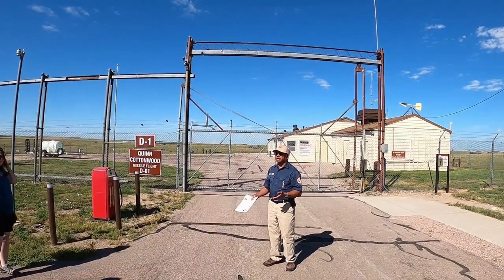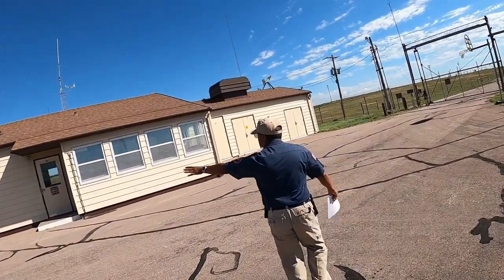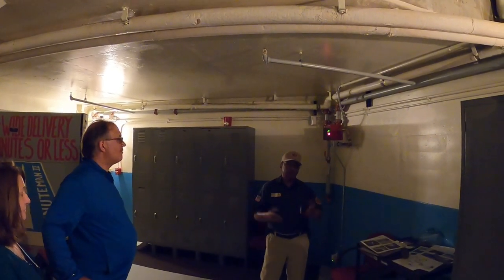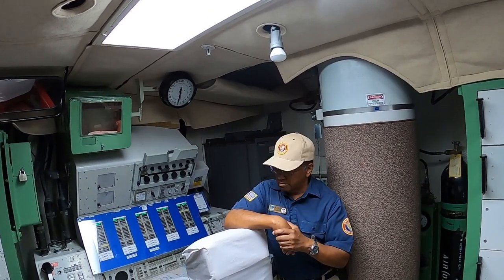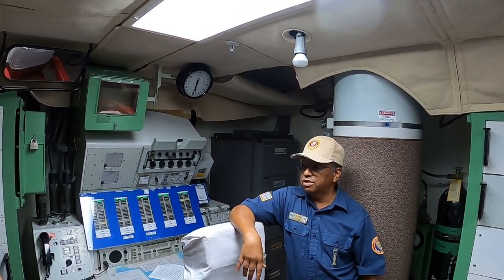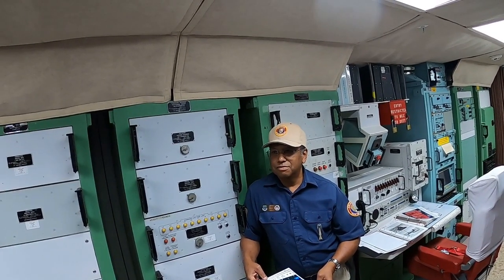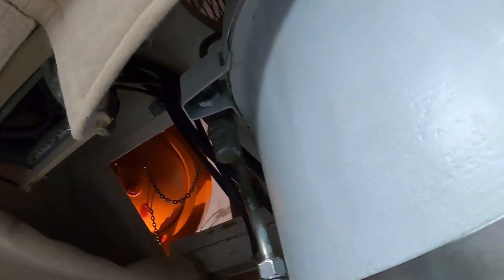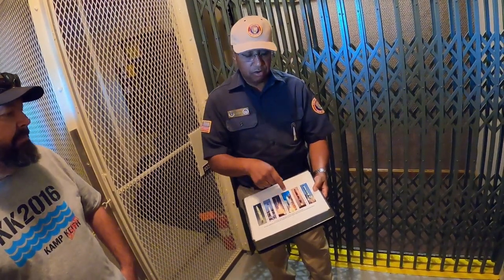Underground Tour in DELTA 01 Nuclear Missile Launch Control Facility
The Minuteman Missile National Historic Site is an American national historic site established in 1999 near Wall, South Dakota to illustrate the history and significance of the Cold War, the arms race, and intercontinental ballistic missile (ICBM) development. The site preserves the last intact Minuteman II ICBM system in the United States, in a disarmed and demilitarized status. Guided tours are available of the underground Launch Control Center, and a missile silo can be observed from above.[4] 450 of the newer Minuteman III missiles are still on active duty at Malmstrom AFB, Montana, Minot AFB, North Dakota, and F. E. Warren AFB, Wyoming.
This National Historic Site consists of three facilities: a visitor center and two significant Cold War-era sites, a launch control center and a missile silo/launch facility, formerly operated by the 66th Strategic Missile Squadron of the 44th Strategic Missile Wing, headquartered at Ellsworth Air Force Base in Box Elder, near Rapid City. The facilities represent the only remaining intact components of a nuclear missile field that once consisted of 150 Minuteman II missiles, 15 launch-control centers, and covered over 13,500 square miles (35,000 km2) of southwestern South Dakota.[4]
The silo, known as launch facility Delta Nine (D-09) was constructed in 1963. It occupies 1.6 acres (6,000 m2) nearly one-half mile (800 m) southwest of Interstate 90 at Exit 116 and six miles (9.7 km) from the town of Wall, South Dakota, in eastern Pennington County. It consists of an underground launch tube ("missile silo") 12 feet (3.7 m) in diameter and 80 feet (24.4 m) deep, made of reinforced concrete with a steel-plate liner. An unarmed missile is on display inside. The launch tube's 90-ton cover has been rolled partly away and welded to the rails it rides on. The launch tube was then covered with a glass viewing enclosure. Not only does this permit visitors to see the missile, it means Russian satellites are able to verify that the site is not operational, and hence in compliance with the Strategic Arms Reduction Treaty. Because the only way to get to the underground part of the site is by a ladder 30 feet (9.1 m) long, tours are not conducted underground for safety reasons. Visitors can conduct self-guided tours of the site during the day by calling a number on their cell phones and walking around the site, listening to the description
various points over the phone.

The launch control facility, known as Delta One (D-01), is about 10.5 miles (16.9 km) away, to the east-southeast in northwestern Jackson County. It occupies approximately six acres (24,000 m2) about 1.7 miles (2.7 km) north of I-90 at Exit 127. It consists of an above-ground building containing a kitchen, sleeping quarters, offices and life-support equipment. Below this building is the actual launch control center, buried 31 feet (9.4 m) deep, connected to the building by an elevator. Guided tours are conducted underground here, but are limited to six people at a time due to the very small underground launch control center ("capsule") and are a half-hour long. Self-guided tours are not possible here; the gate for the fence

We Have Lots More in Store to Show You Guys
 We Are Interracial Couple Wayne and Lorena
And This is our Real Life Adventures.
Sharing our Adventures and That's The Purpose of This Channel
We have Lots of Interest, Every Video We Made is our Adventure.
Watch the whole video sure you'll enjoy it and please give us